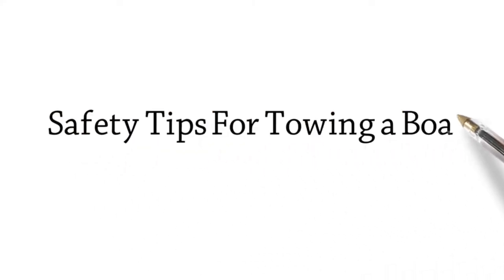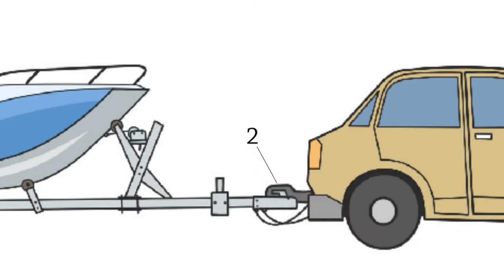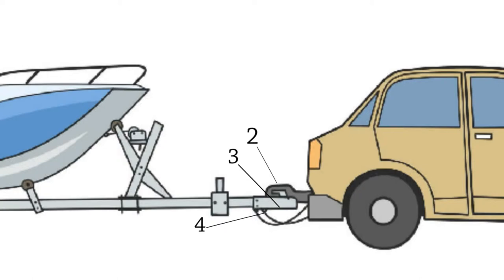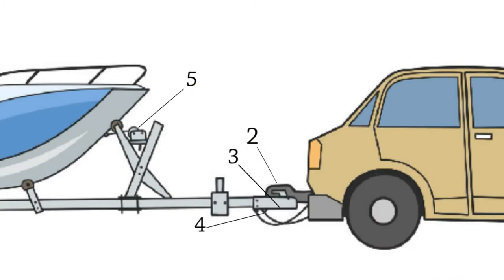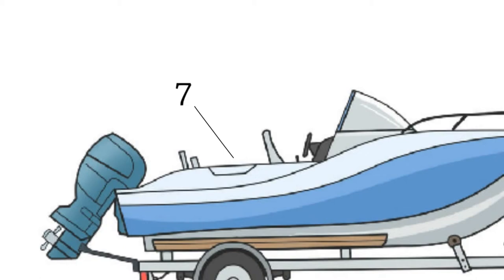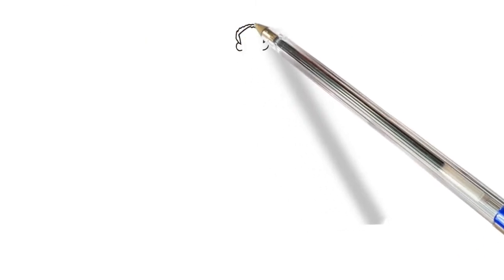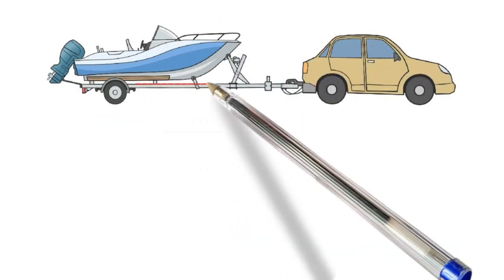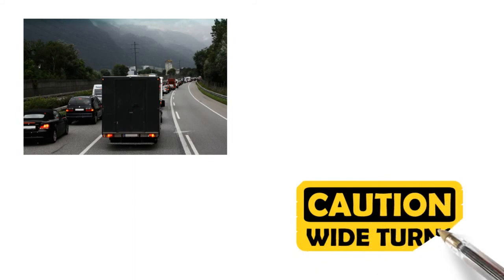Safety Tips For Towing a Boat - Boating For Beginners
Towing a boat for the first time can be very overwhelming for a beginner, and there are certain rules that you must follow to remain safe.

The very first thing you need to do before you start towing a boat down the road is to perform a safety inspection. Here is a checklist of the different parts you’ll want to double check.